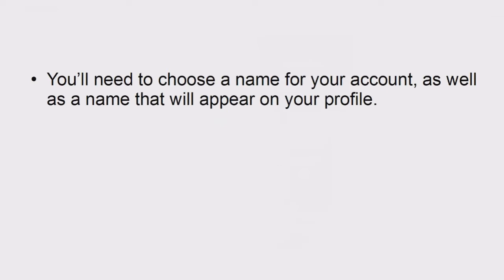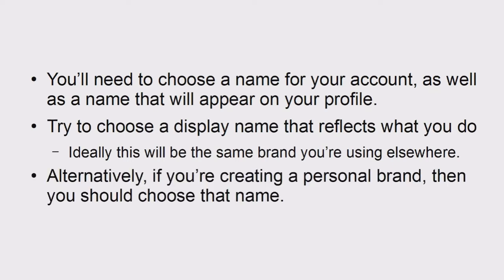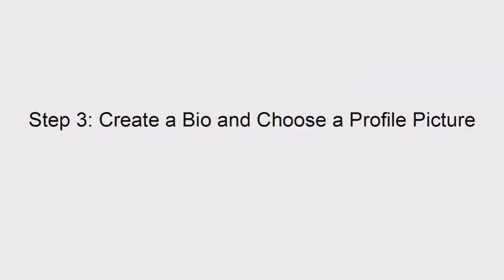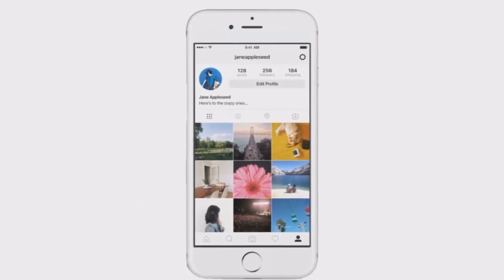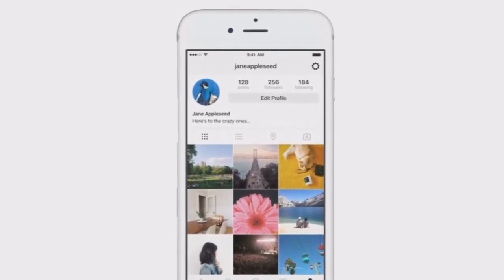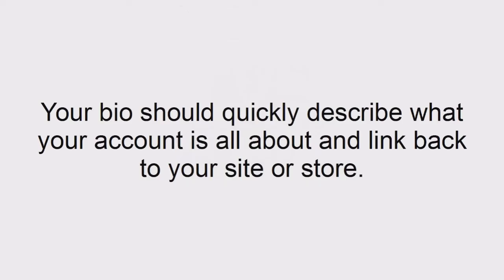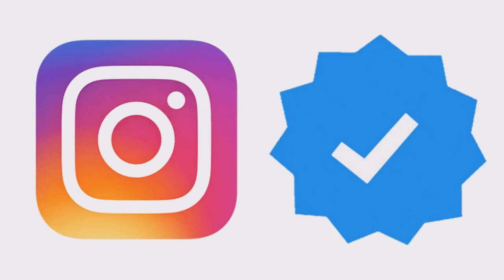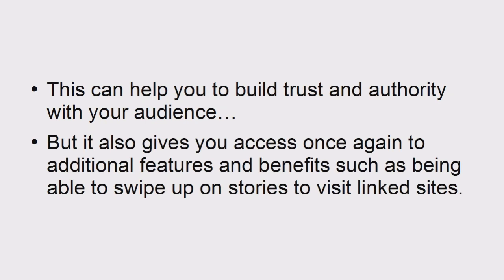How to Create a Business Account in just 5 Steps | Instagram Marketing Secrets | Digital Marketing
My All Gears:
My Camera
My Mobile
My Mackbook Air
My Laptop
Main Camera Mic
My Second Mic
My Airpods

And In This Channel I Will Make Videos About Online Earning, Tech, informative and some knowledge...
My purpose behind creating this channel was to help people learn about online earning in Pakistan and also give information. I teach in my videos that how people can make money online in Pakistan in real ways. I teach people how to make money online on YouTube and tell them about YouTube earning tips and tricks. I also teach them other online earning streams such as freelancing work in Pakistan. I create videos about how to make money online with freelancing. In freelancing, you can make money online from Fiverr is a quick and simple way.

Come And Join Me To Spread Education About informative, Online Earning...